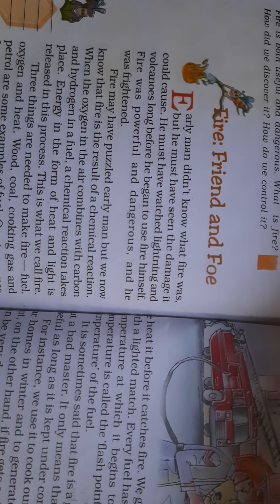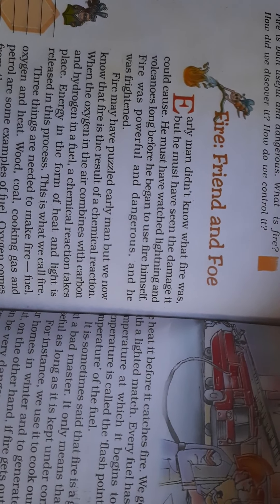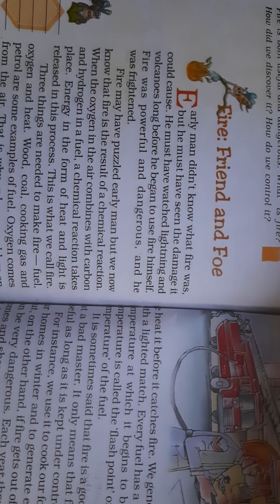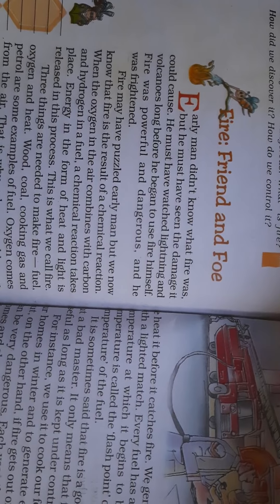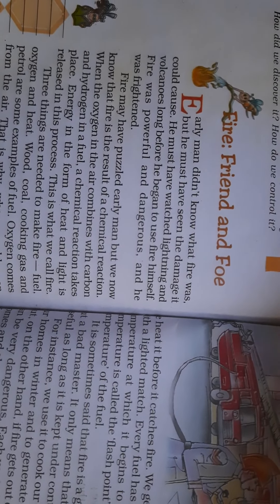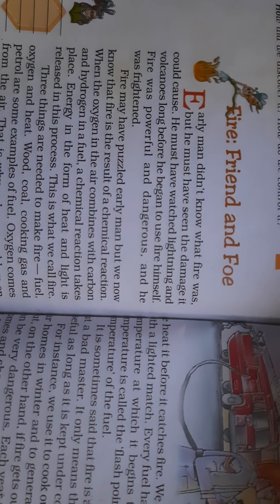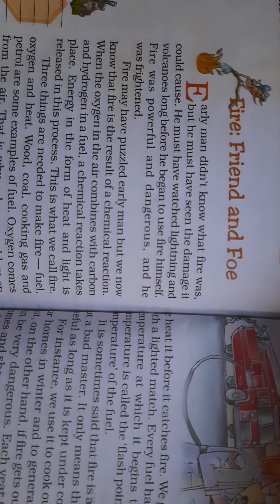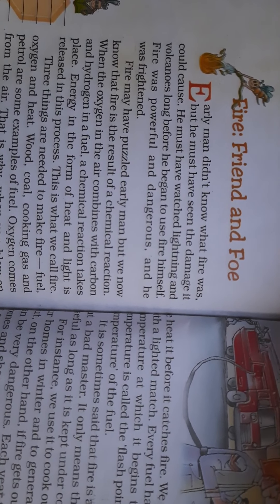EM STD 7th ENGLISH CH 8 PART 1